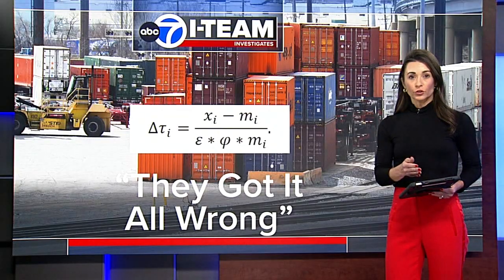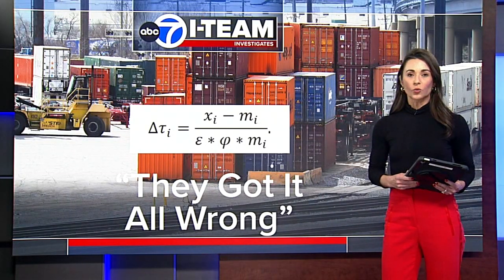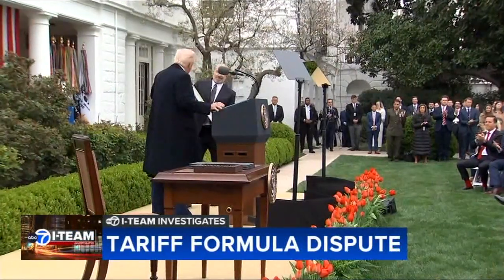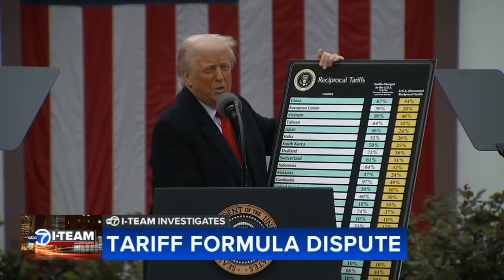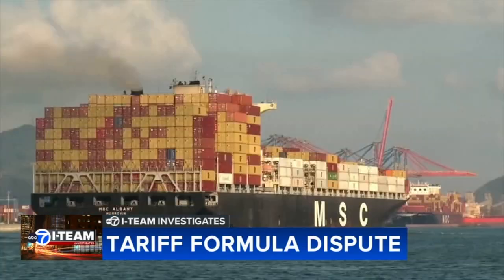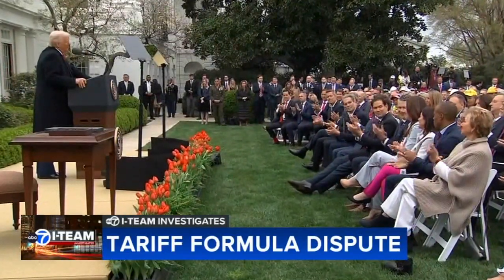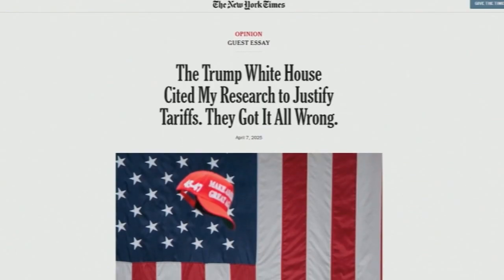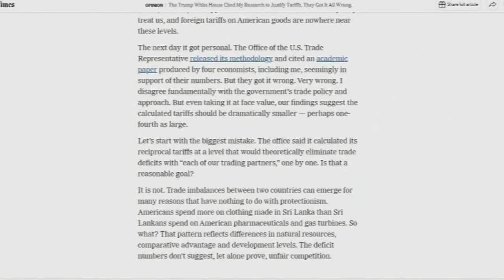Trump tariff team cites Chicago economist's work, but he says their math doesn't check out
Brent Neiman said Donald Trump's tariffs are based, in part, on work he co-wrote, which he insists the administration miscalculated.